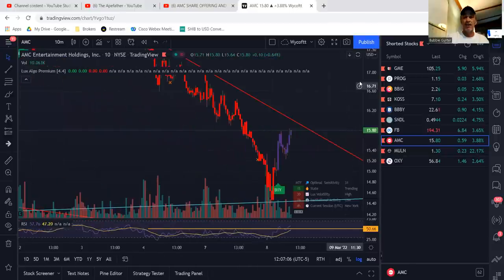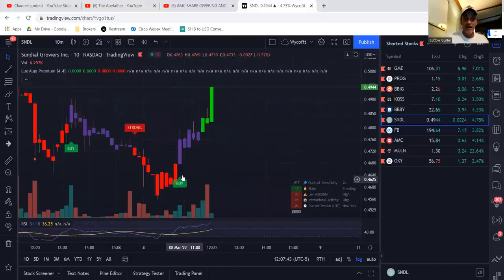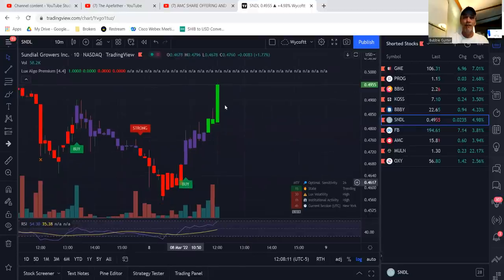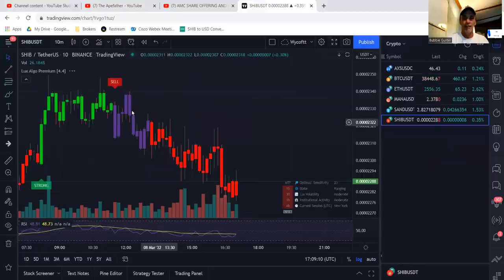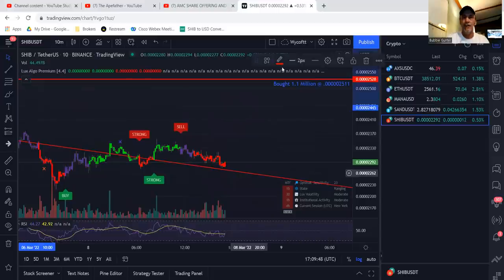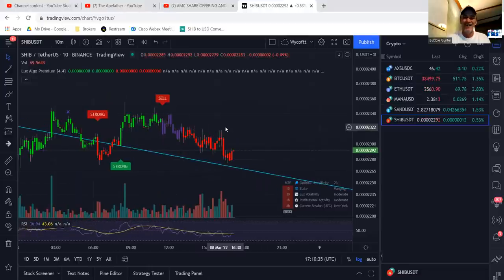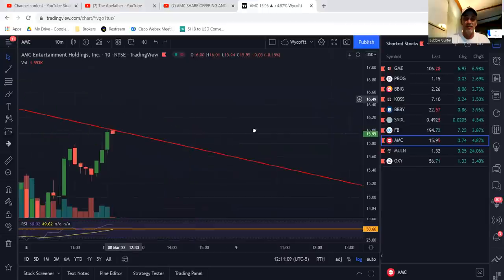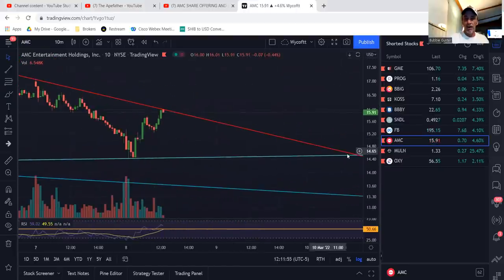AMC Midday Price Report An AMC Squeeze Update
AMCTownhall22
AMC  AMC squeeze
Is AMC Going to Squeeze
AMC update
When will AMC Squeeze
AMC Squeeze prediction
AMC Short Squeeze
AMC Short Squeeze Potential
AMC Short Squeeze Explained
Shiba Inu
Shiba Inu Coin Price
Shiba Inu Coin Burn
Shiba Inu Burn Rate
Shiba Inu Burn Party
sundial stock forecast, sundial growers, sundial growers stock, sundial stock, sundial stock price, sundial growers stock forecast, sundial growers news